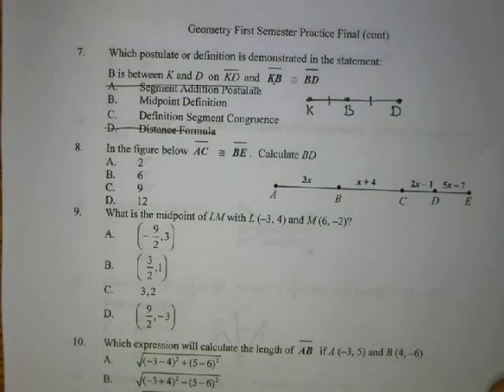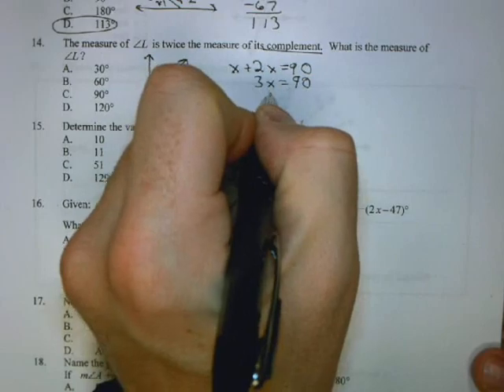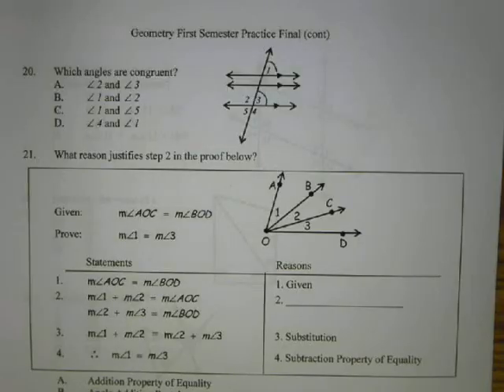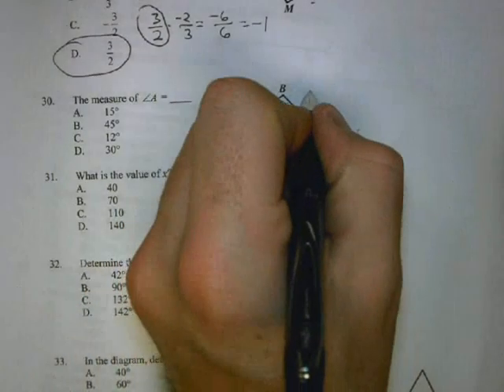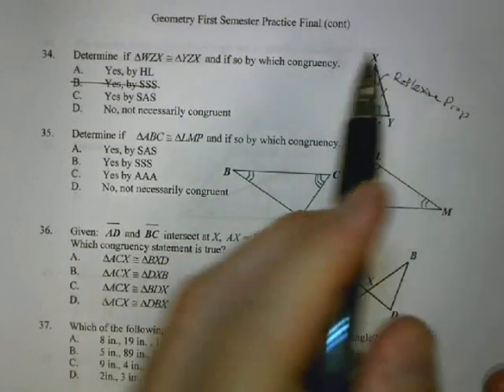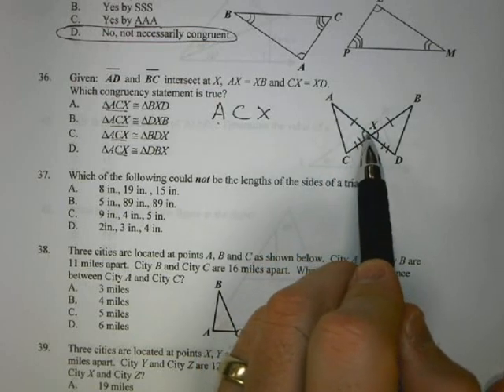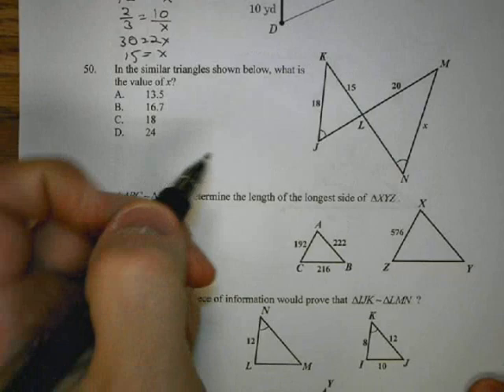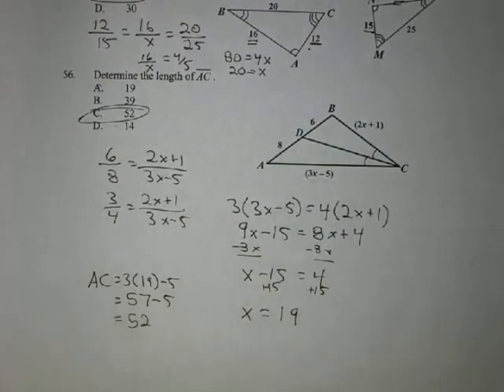Geometry First Semester Final Review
I updated this video into four parts.  It should fix the audio problem in this one.